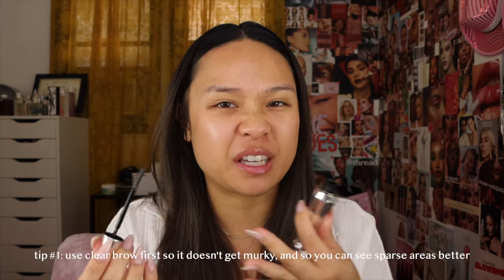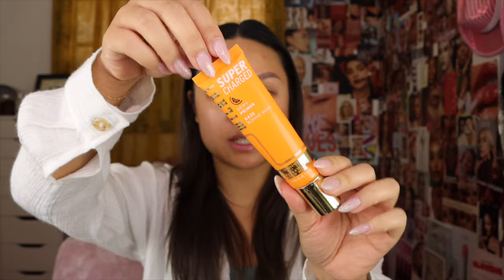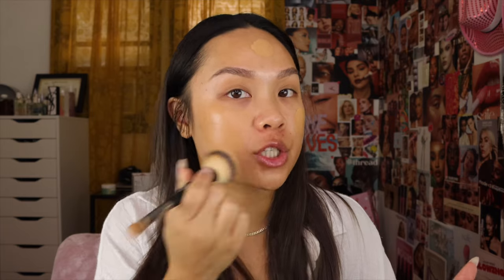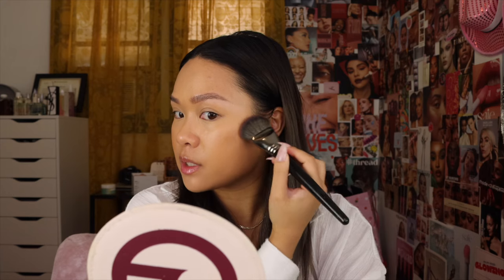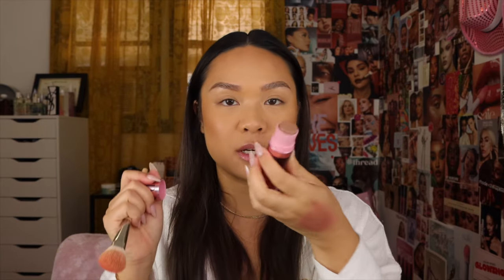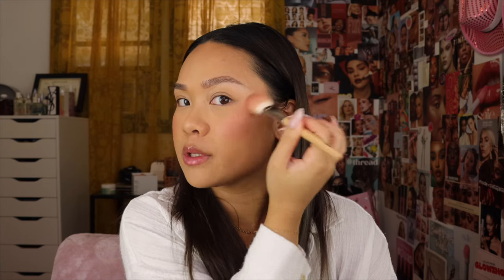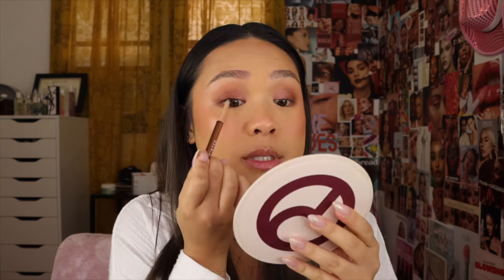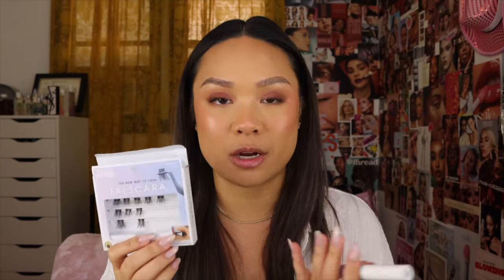GRWM | my go to glam!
this makeup got me feeling ELITE

PRODUCTS USED:
BENEFIT 24 HOUR BROW SETTER:

BRUSHES MENTIONED:
IT COSMETICS HEAVENLY COMPLEXION BRUSH: